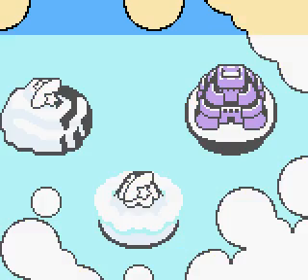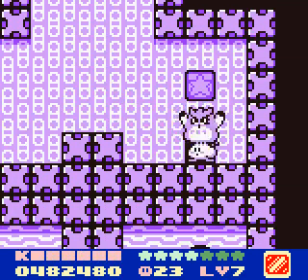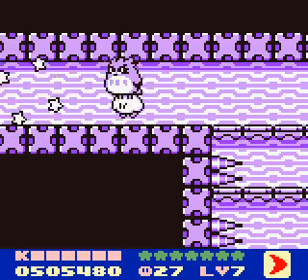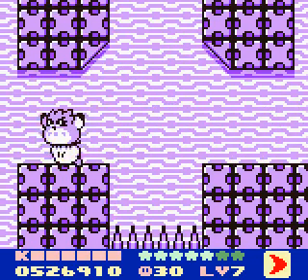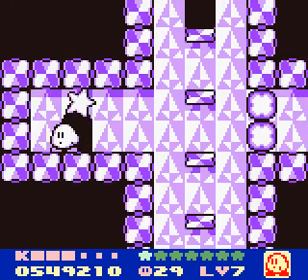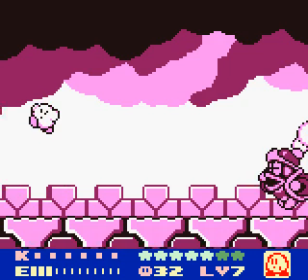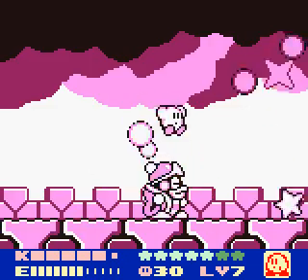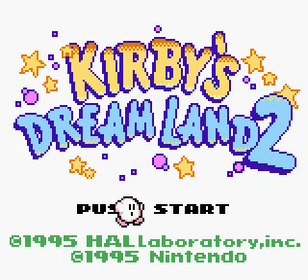OGT - Kirby's Dreamland 2 - GBC Part Seven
It's not THAT dark.